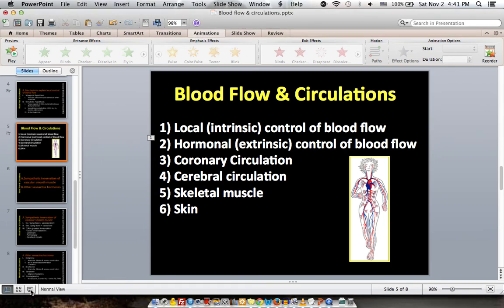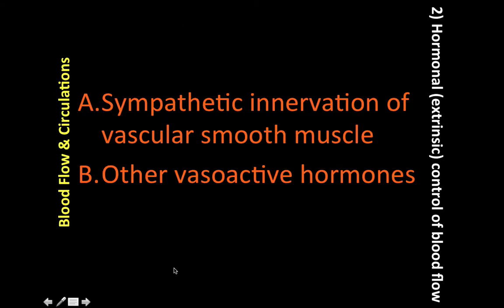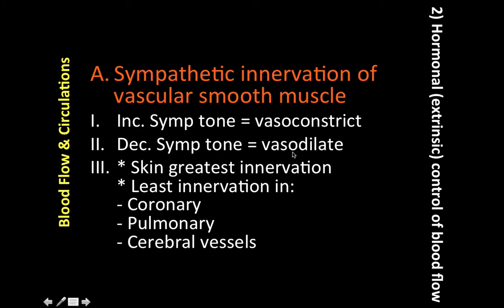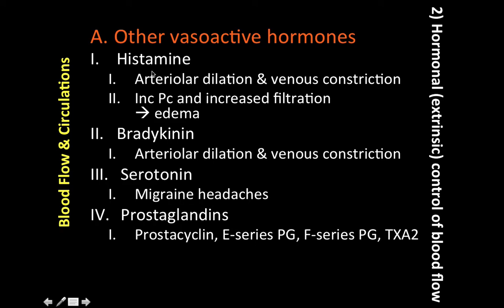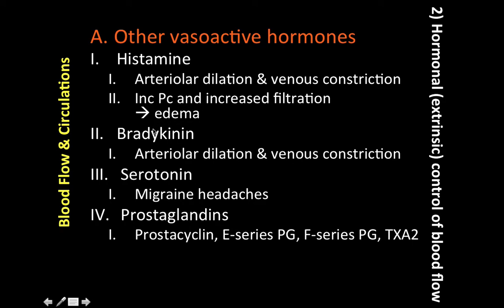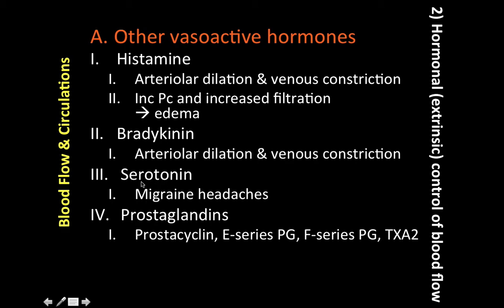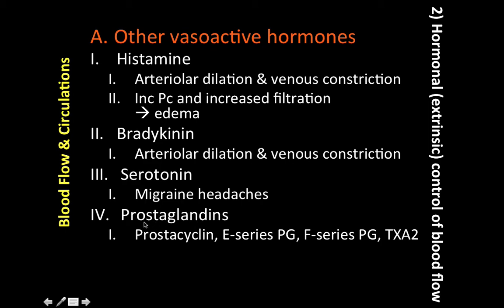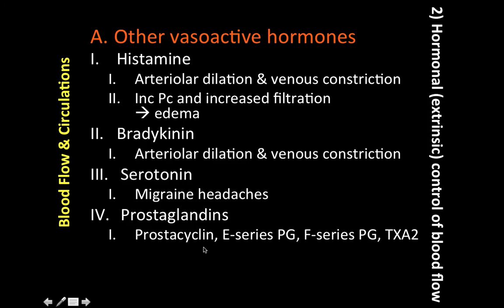Hormonal Extrinsic Control of Blood Flow (2 of 4)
Blood Flow & Circulations
A. Sympathetic innervation of vascular smooth muscle
Inc. Symp tone = vasoconstrict
Dec. Symp tone = vasodilate
* Skin greatest innervation* Least innervation in:- Coronary- Pulmonary- Cerebral vessels

B. Other vasoactive hormones
Histamine
Arteriolar dilation & venous constriction
Inc Pc and increased filtration  edema
Bradykinin
 Serotonin
Migraine headaches
 Prostaglandins
Prostacyclin, E-series PG, F-series PG, TXA2